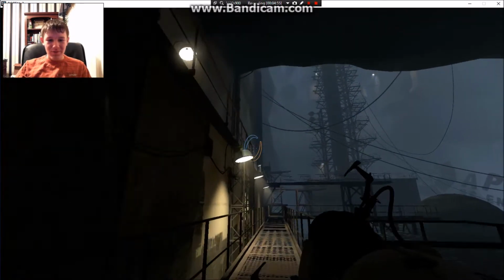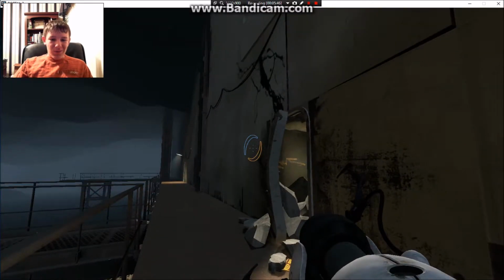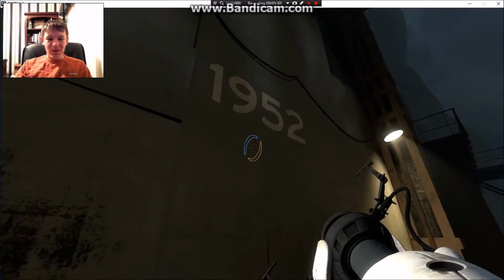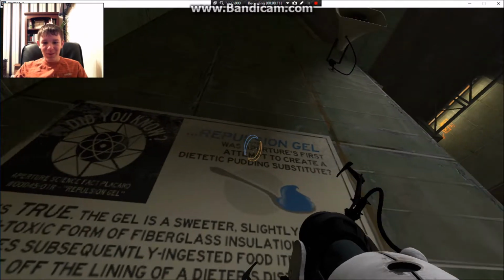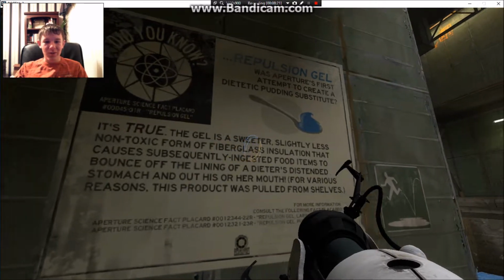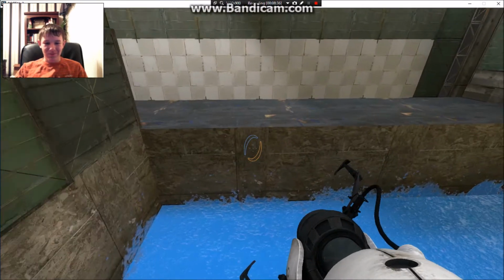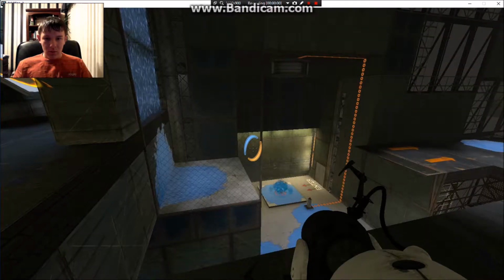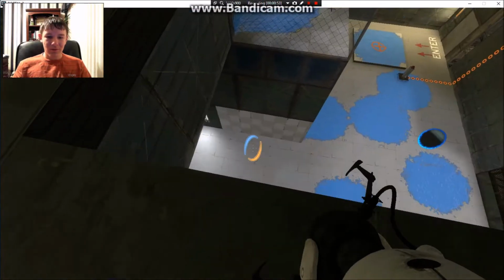portal 2 achevements | ship overboard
hi YouTube in this episode i do the achievement ship overboard i also talk a little bit about the backstory of the ship in the achievement i also used these two videos to figure out about the boat: